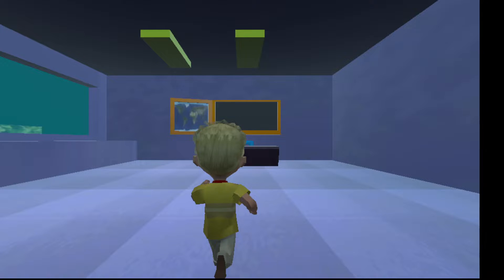The Incredibles: The Incredibles when danger calls 3d WIP game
i made hotseat 3d level myself and added textures to it for this game that i haven't finished yet, i have to combine the audio sequences in one go otherwise this will get too confusing